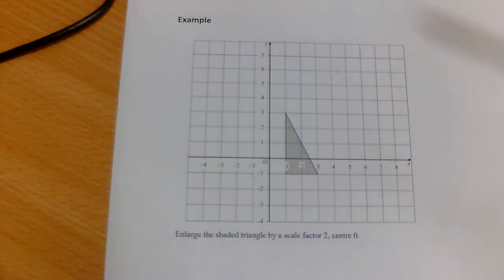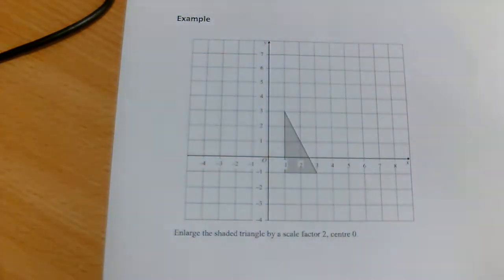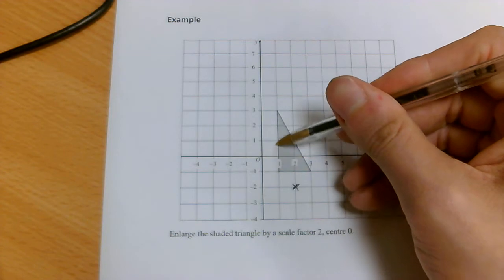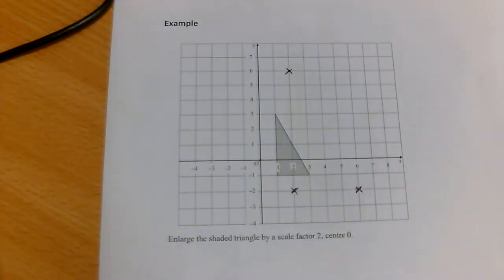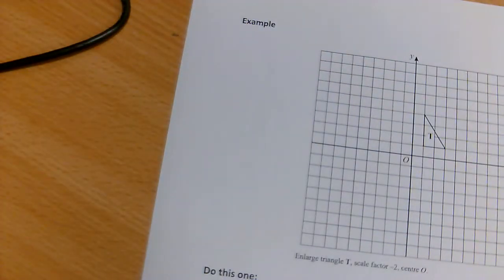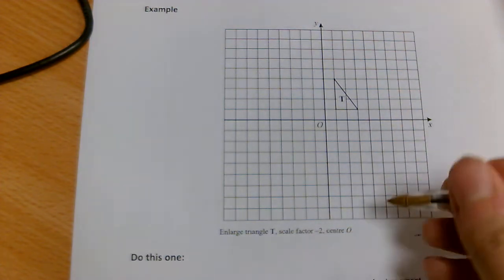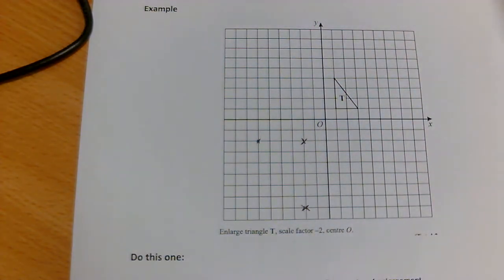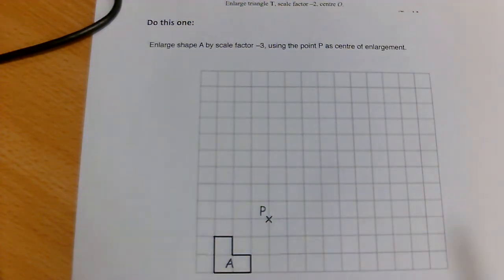Enlargements Y10 HW